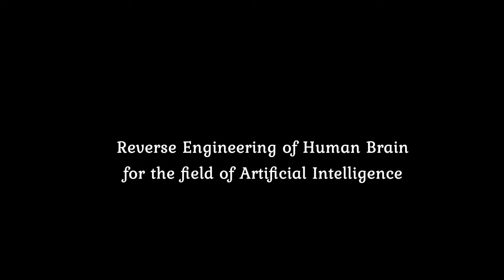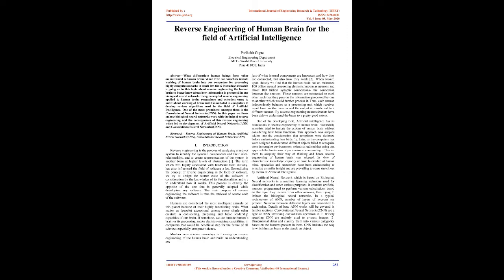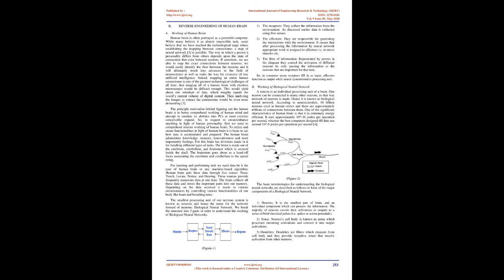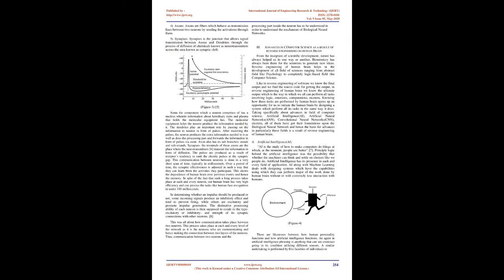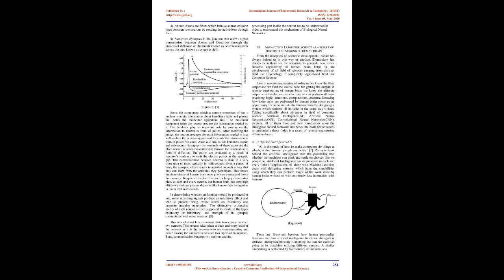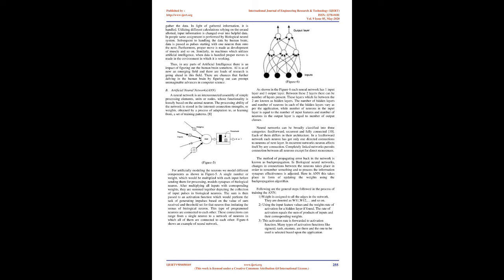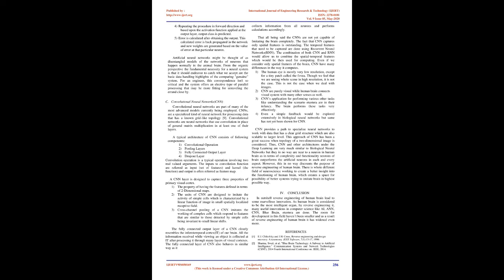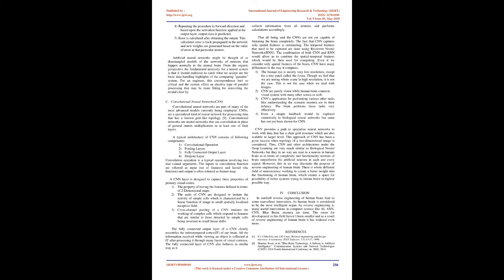Reverse Engineering of Human Brain for the field of Artificial Intelligence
Parikshit Gupta

What differentiate human beings from other animal world is human brain. What if we can somehow imitate working of human brain into our computers for processing highly computation tasks in much less time? Nowadays research is going on in this topic about reverse engineering the human brain to better know about how information is processed in our biological neural network. Using concept of reverse engineering applied to human brain, researchers and scientists came to know about working of brain and it is imitated in computers to develop various algorithms used in the field of Artificial Intelligence. One of the most prominent amongst them is the Convolutional Neural Networks(CNN). In this paper we focus on how biological neural networks work with the help of reverse engineering and the consequences of this reverse engineering which led to development of Artificial Neural Networks(ANN) and Convolutional Neural Networks(CNN).